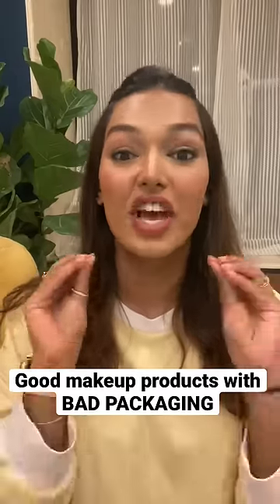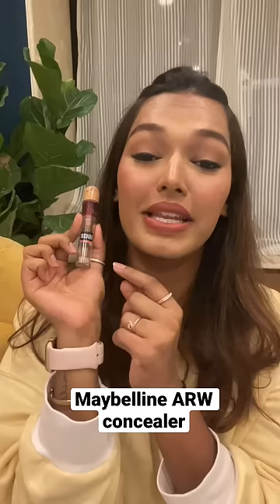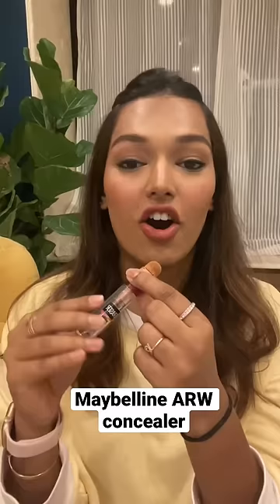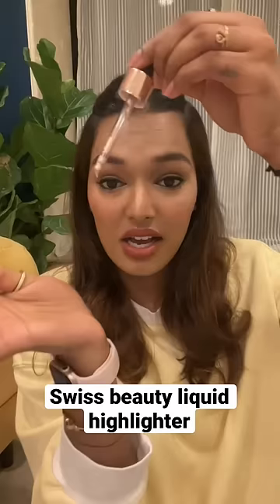Good Makeup Products with BAD PACKAGING! I wish these brands listened 🤭